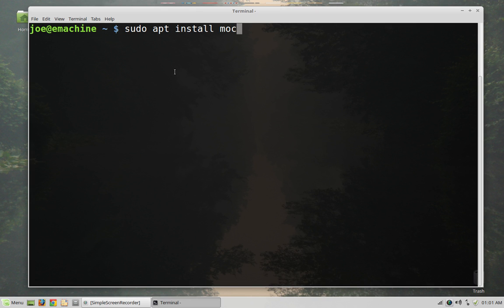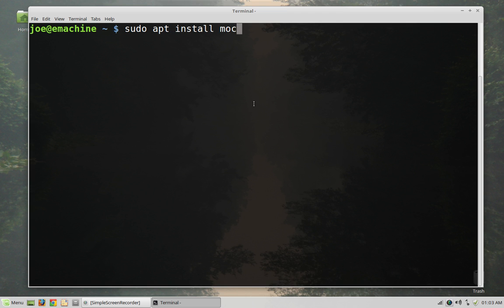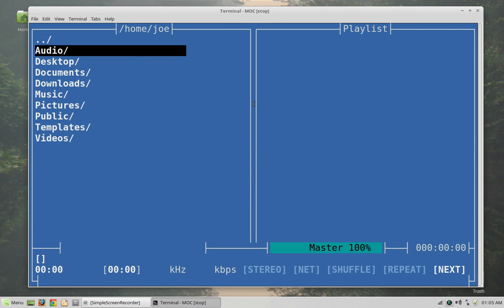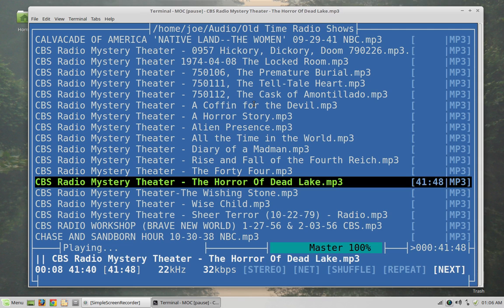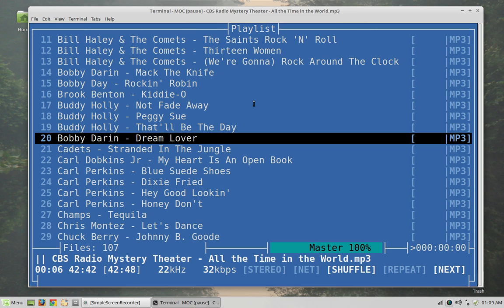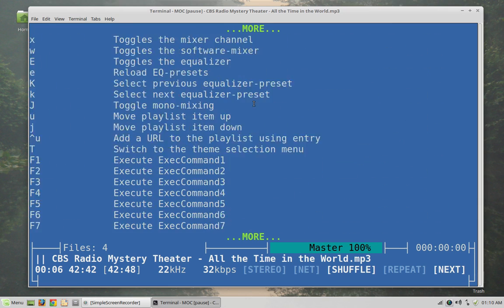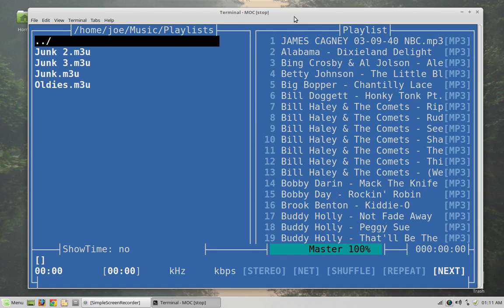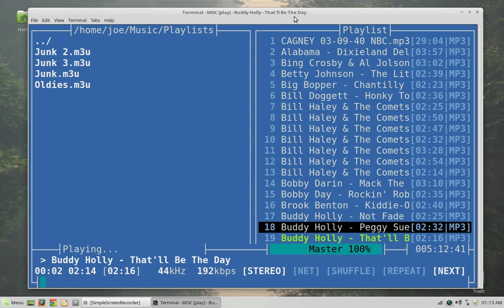Linux Tip | Play Music In A Terminal WIth MOC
A look at a cool program that lets you play music in a bash terminal.